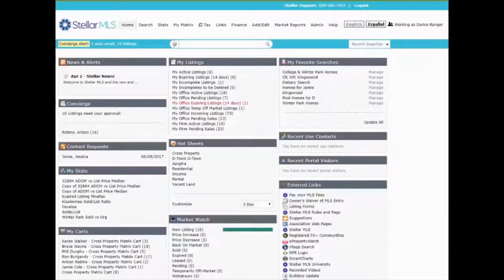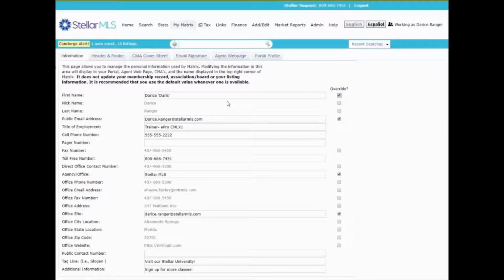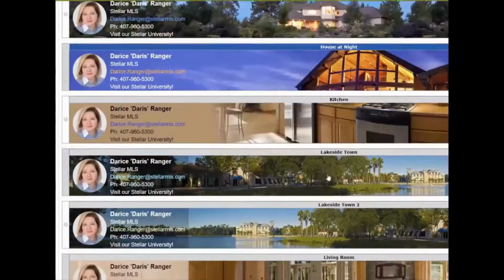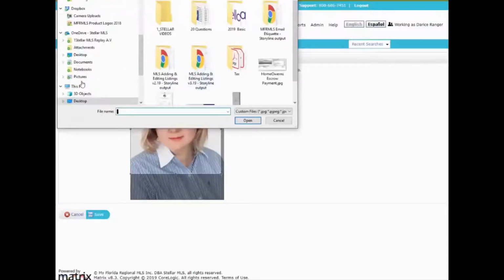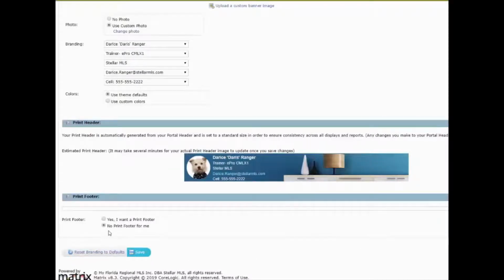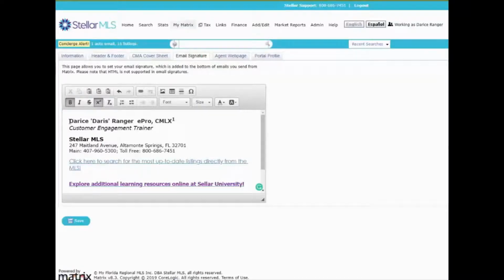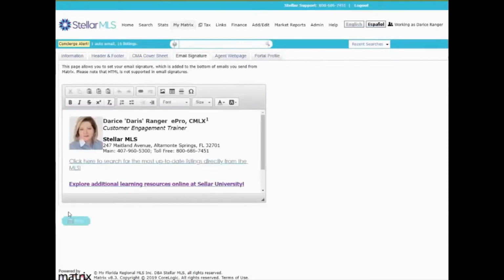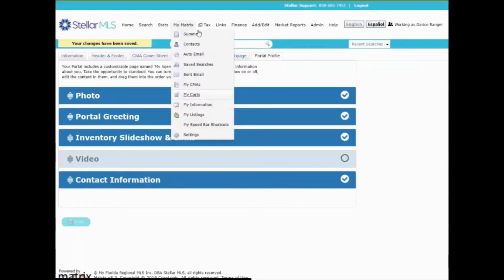Matrix How To Set Up My Information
Learn how to properly update your information into our Stellar MLS.